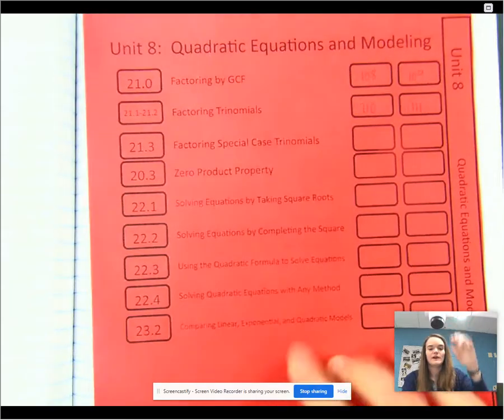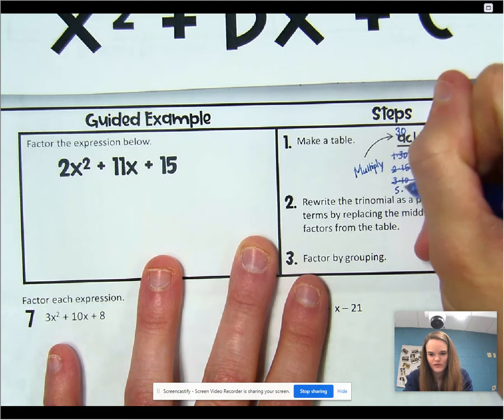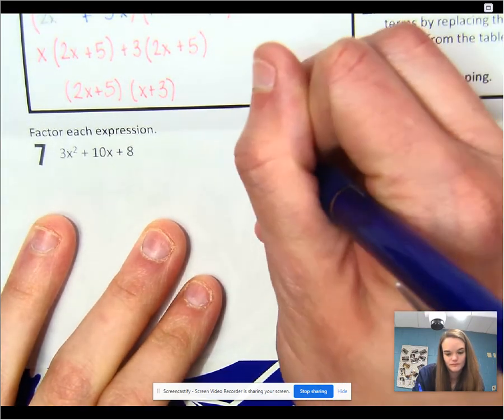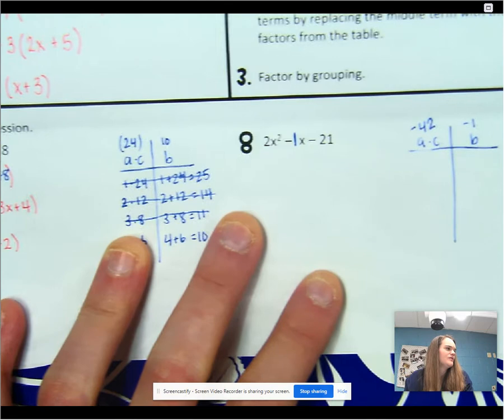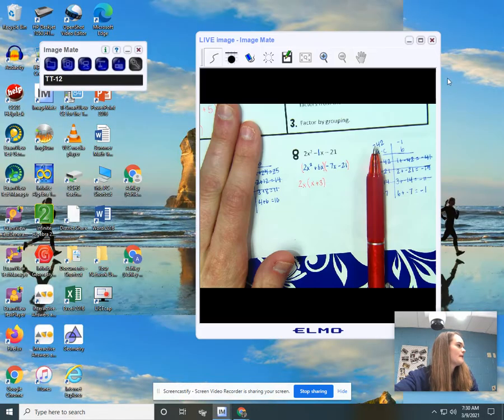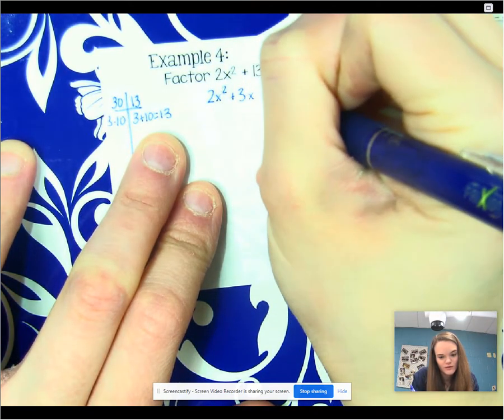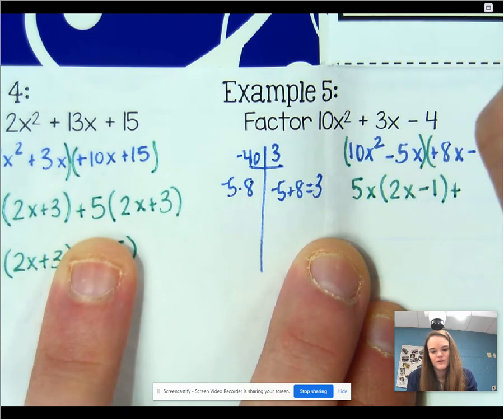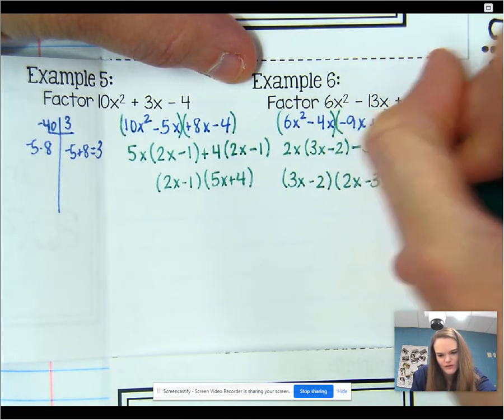21.2 Factoring Trinomials Part 1